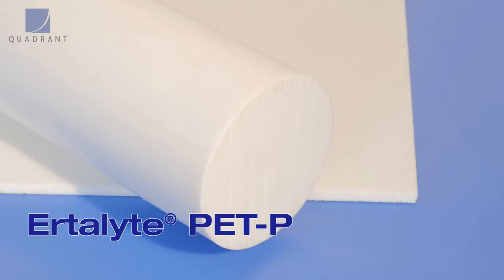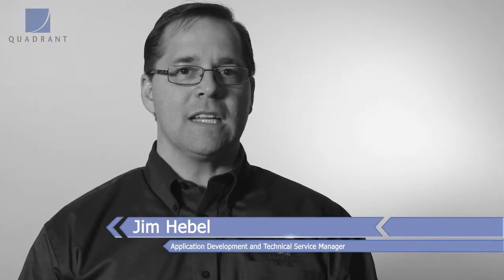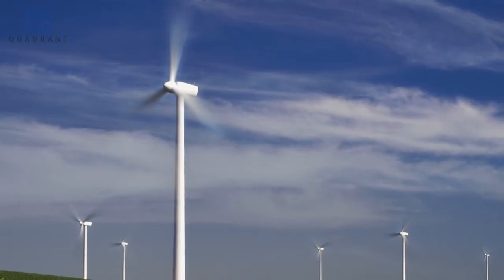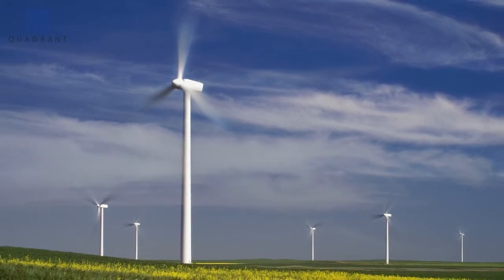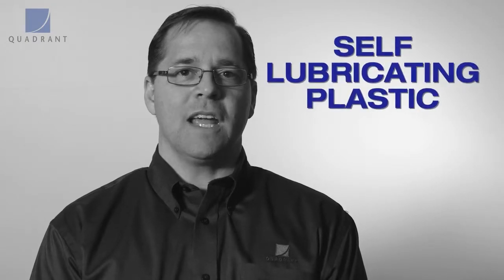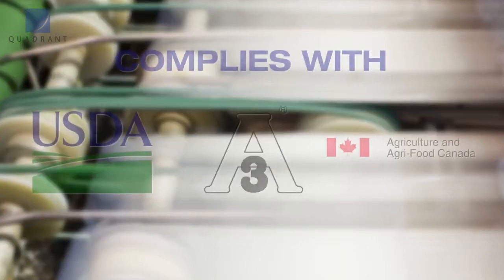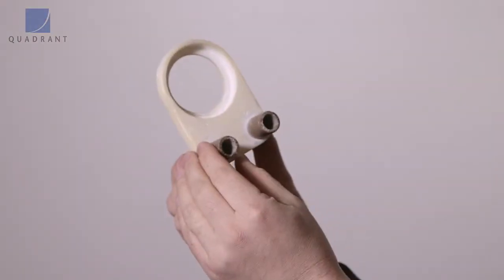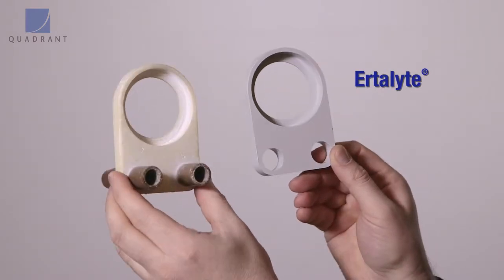An Introduction to Ertalyte® PETP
An introduction to Ertalyte® PETP - an unreinforced, semi-crystalline thermoplastic polyester characterised as having the best dimensional stability of any general engineering plastics, coupled with excellent wear resistance, a low coefficient of friction, high strength, and resistance to moderately acidic solutions.

Video courtesy of the Quadrant group of companies